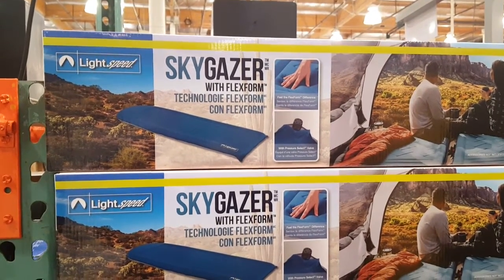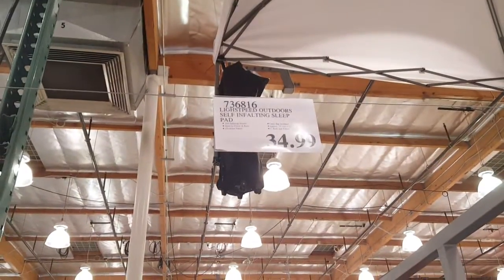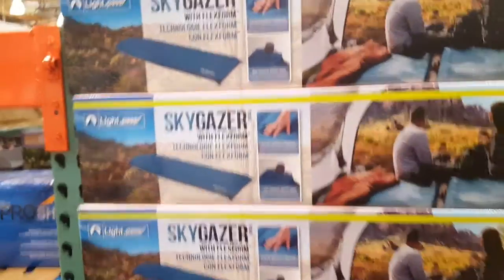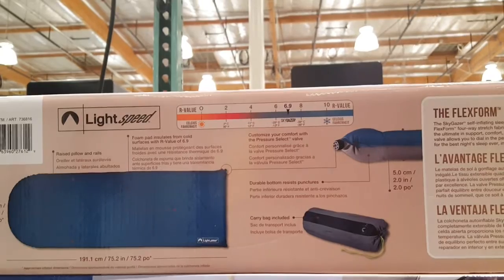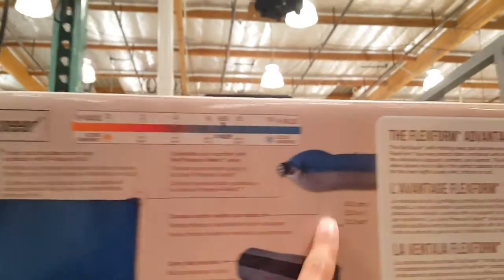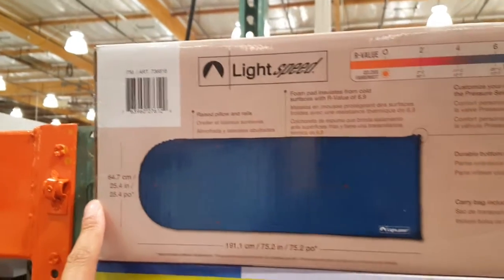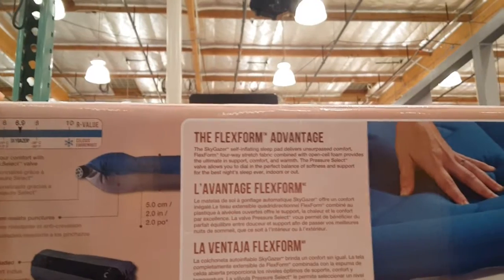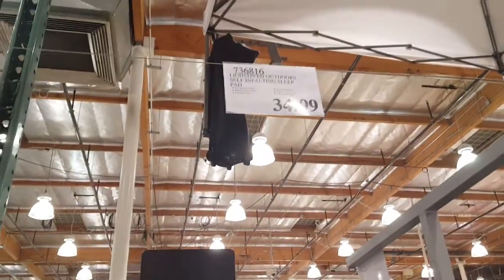Costco! Skygazer Camping Air Mattress $35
I got an idea to use this on a project